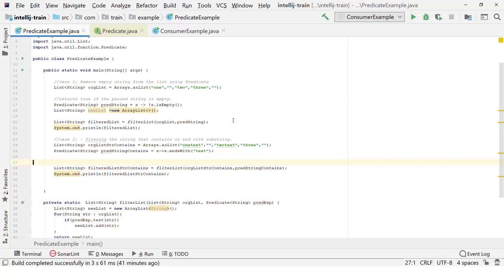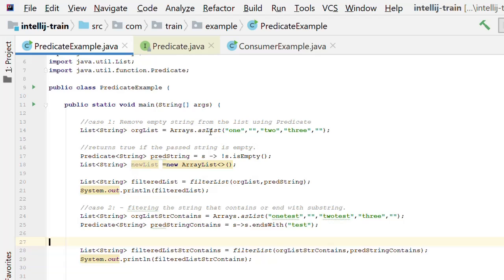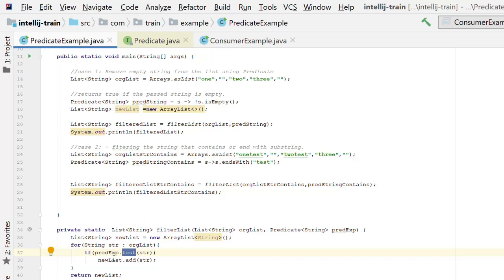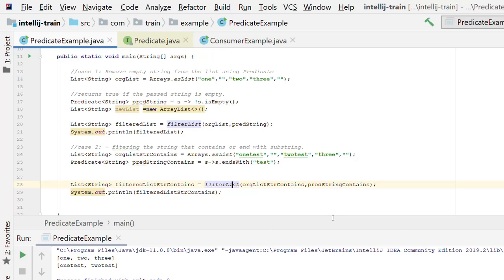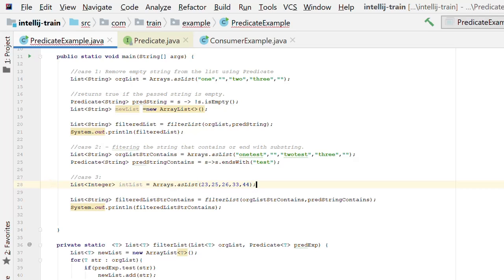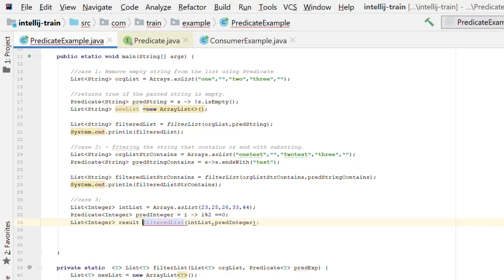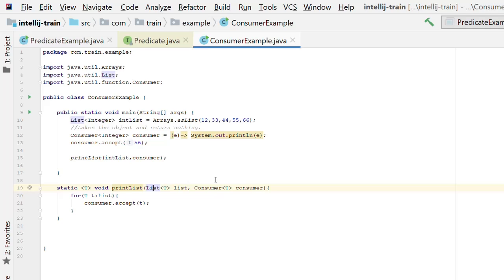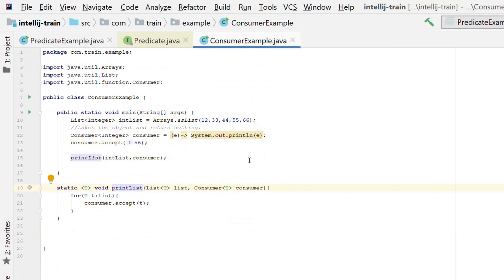FI section1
Predicate and Consumer Functional Interface explanation